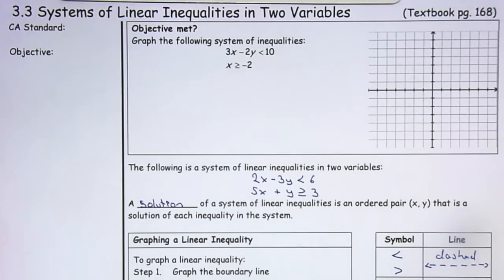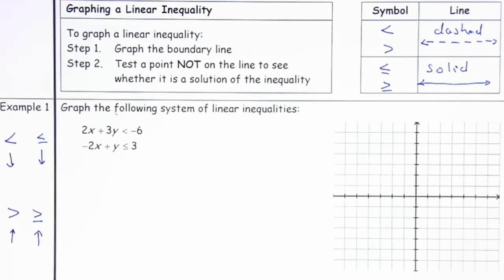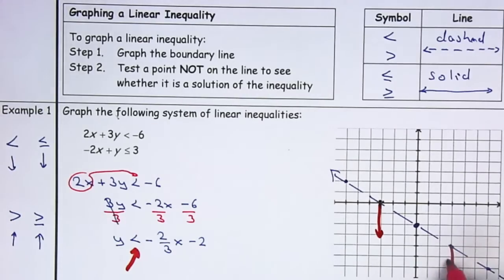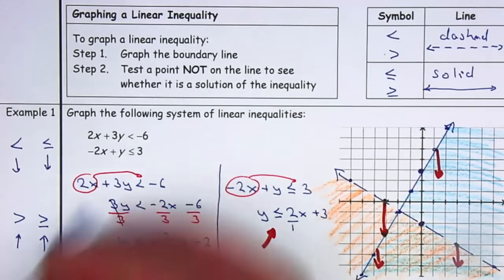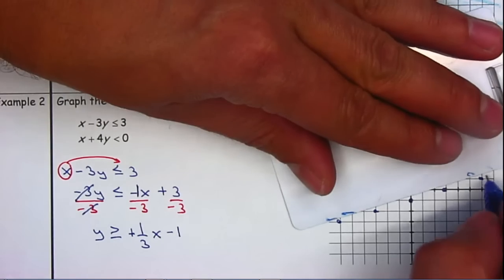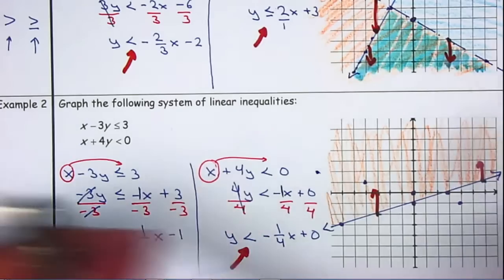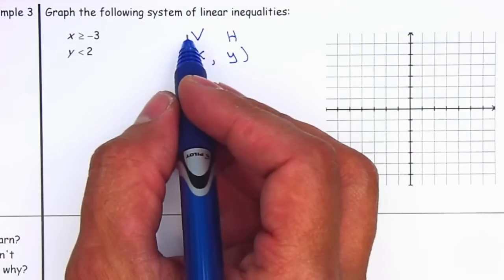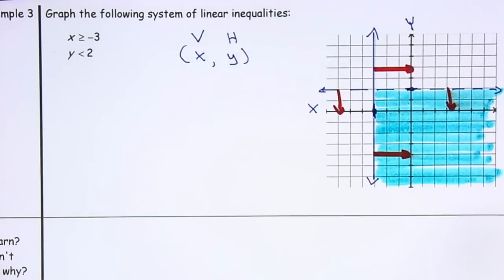Algebra 2 - Graph Systems of Inequalities